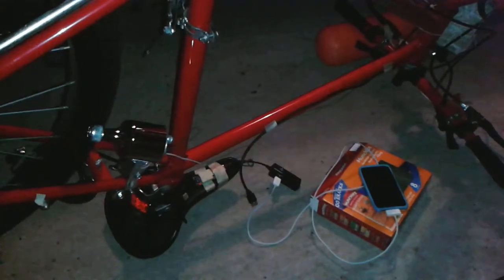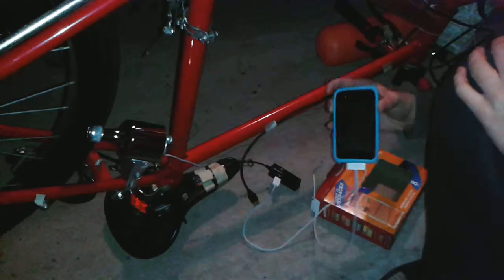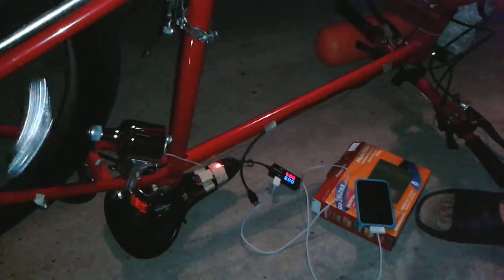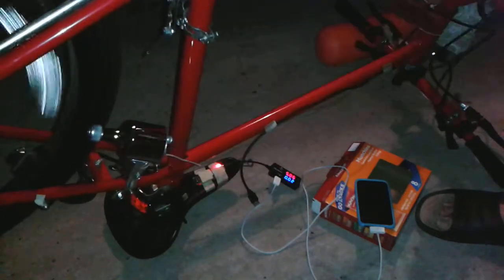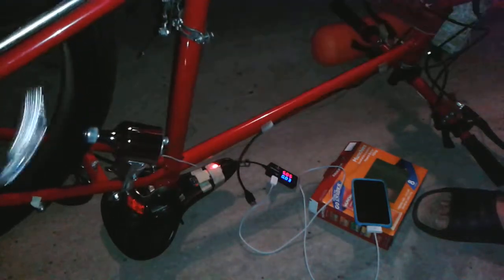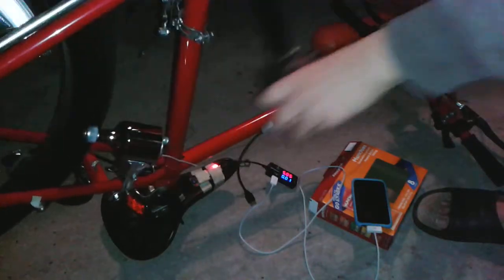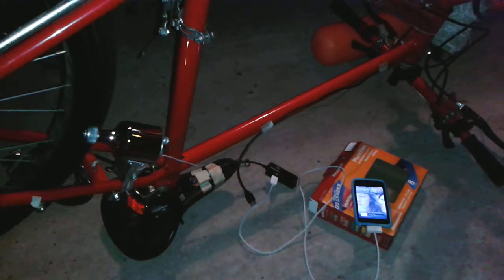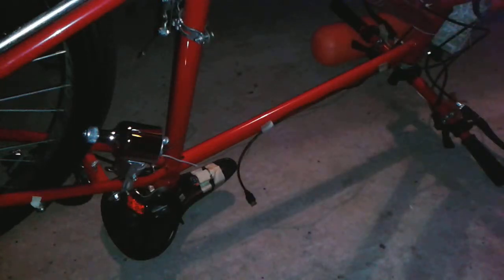Bicycle Generator Part 4 - It Works!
I charge my iPod with the system that I have set up on my bicycle. In this video, I put together the dynamo, the rectifier, and a voltage regulator to generate electric current from the spinning wheel on my bicycle.